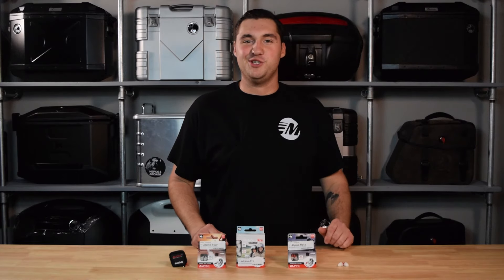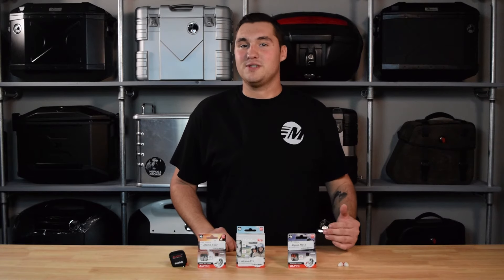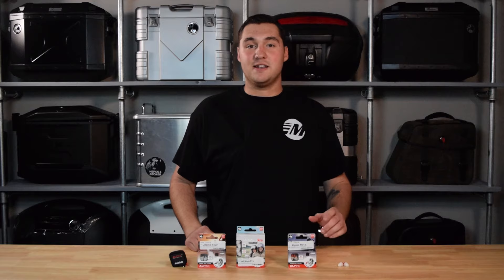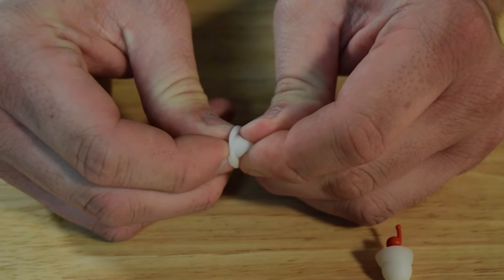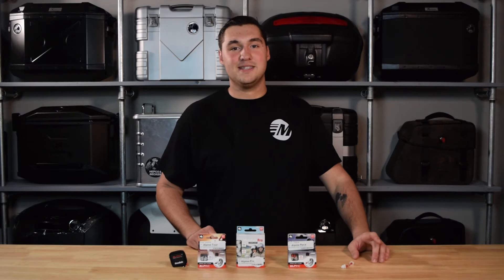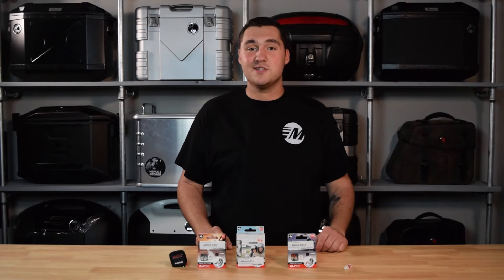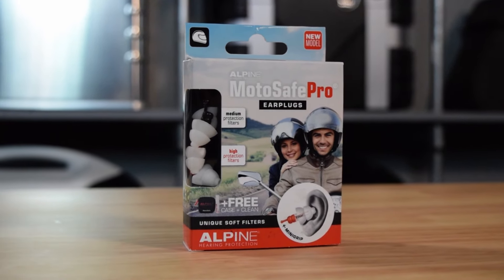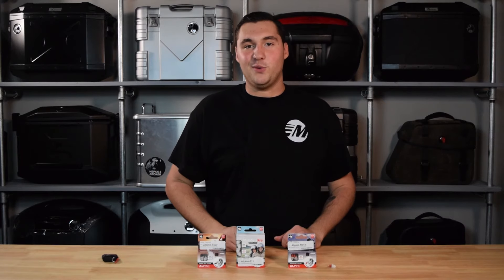Alpine Hearing Protection Motosafe Earplugs Review | Moto Machines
Motorcycles are really loud, we know that. Protect you hearing with Alpine Hearing Protection Motosafe Earplugs! These are awesome little earplugs that come in 2 different varieties so you can pick earplug you need for the right situation!